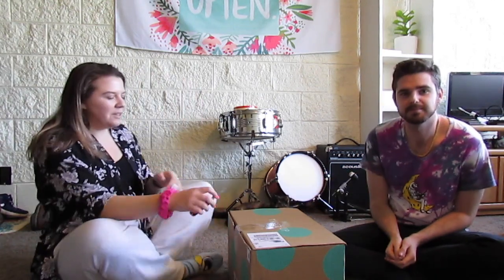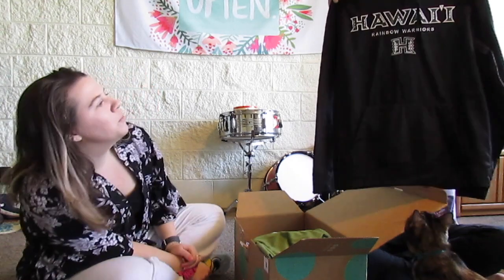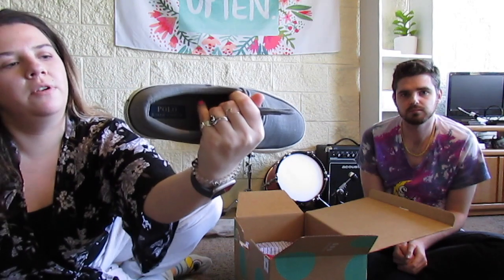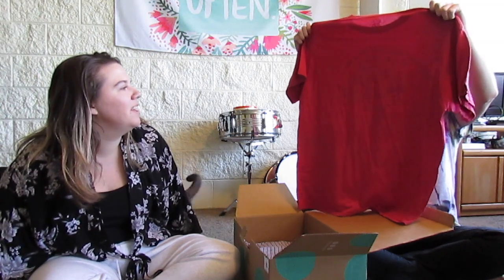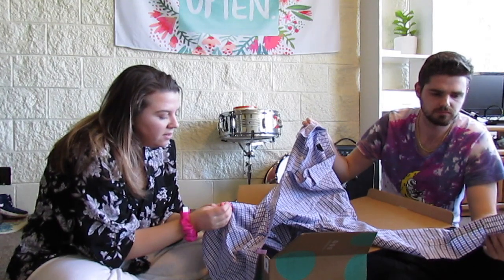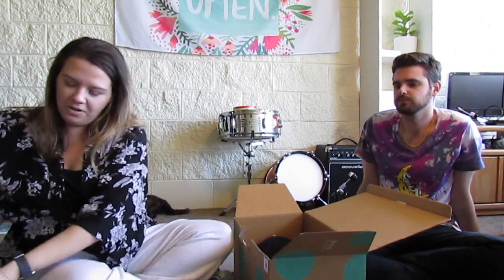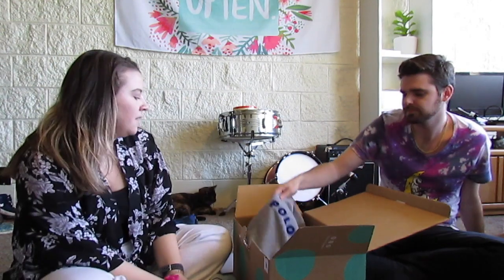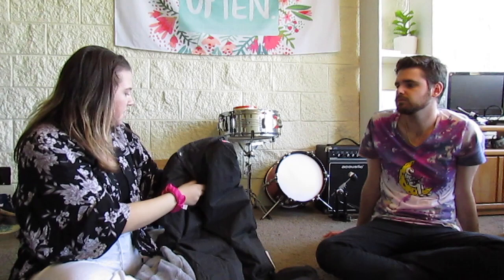My First thredUP box!! - Men's 10lb thredUP Rescue Box